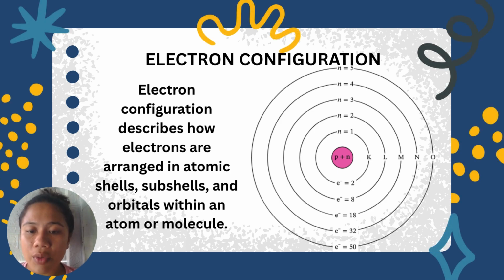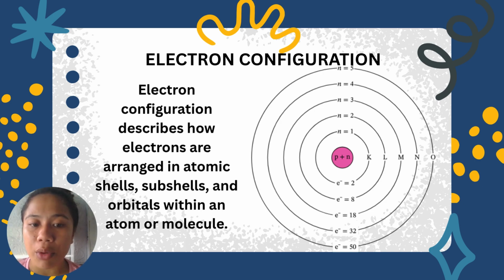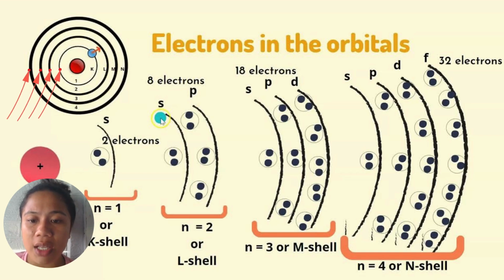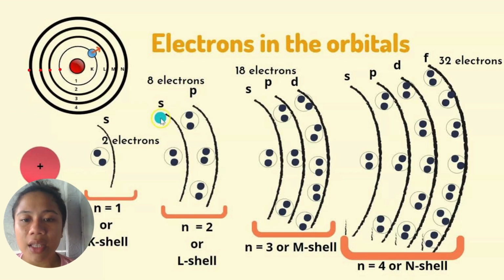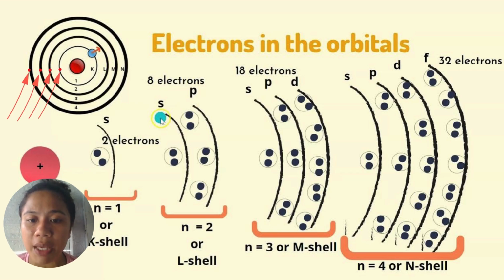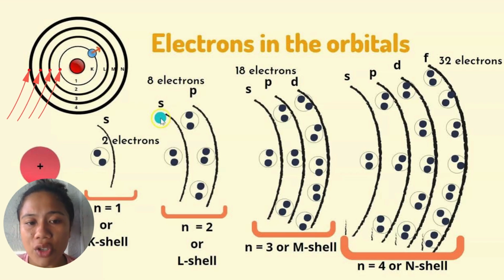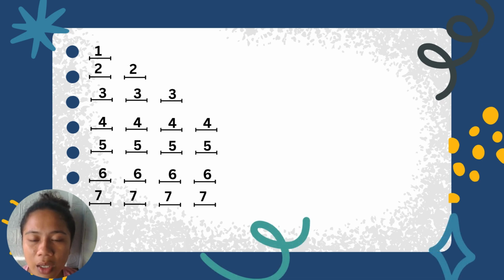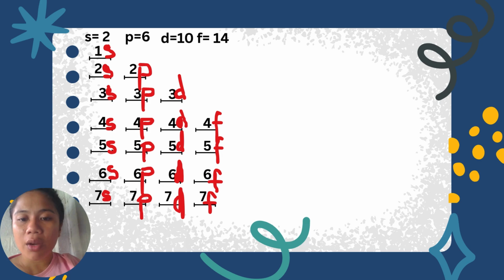ELECTRON CONFIGURATION 1